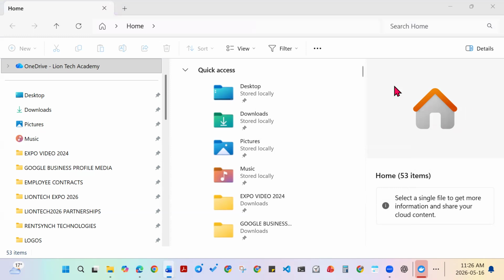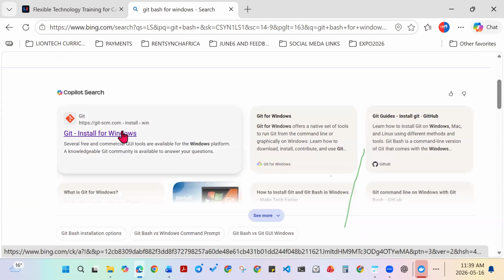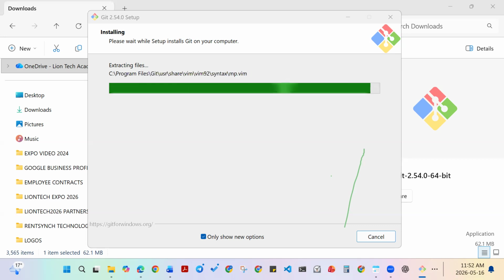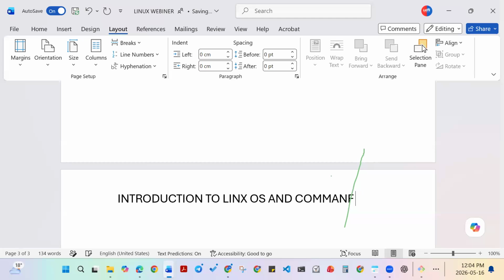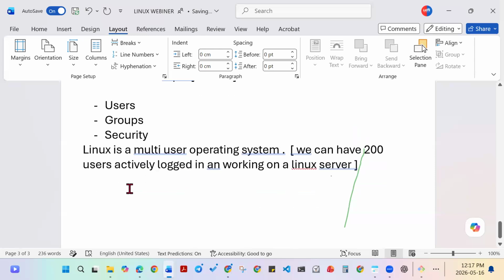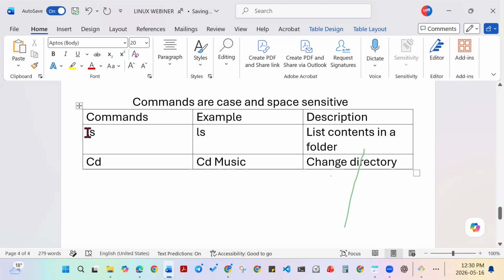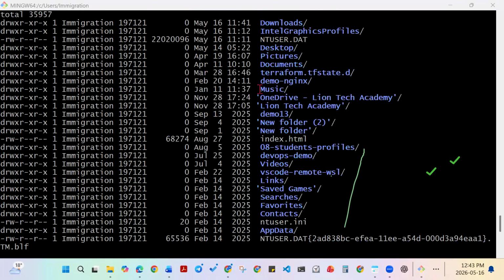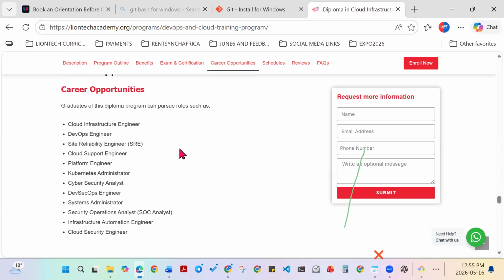Start Learning Linux FREE | Beginner DevOps & Cloud Webinar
🚀 Welcome to the LionTech Academy Linux Foundation Webinar Replay!

In this beginner-friendly session, we explore how Linux powers modern:
☁️ Cloud Computing
⚙️ DevOps
🔐 Cybersecurity

Whether you are:
✅ completely new to tech
✅ transitioning careers
✅ exploring DevOps or Cloud
✅ interested in Cybersecurity
this webinar will help you understand the foundation behind modern tech infrastructure.

💻 What You’ll Learn:
• Beginner Linux commands
• Linux terminal basics
• How Linux is used in DevOps
• Cloud Computing foundations
• Cybersecurity concepts
• Career roadmap into tech
• Real-world industry insights

📌 ABOUT LIONTECH ACADEMY
LionTech Academy helps aspiring tech professionals build practical skills in:
☁️ Cloud Computing
⚙️ DevOps Engineering
🔐 Cybersecurity
🤖 AI & Automation

🌍 Empowering Africa Through Tech Skills